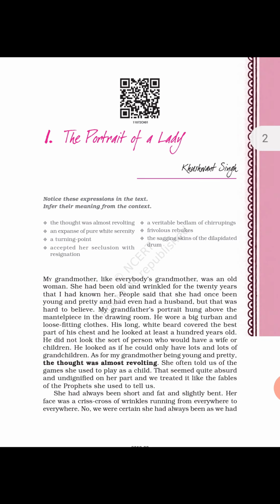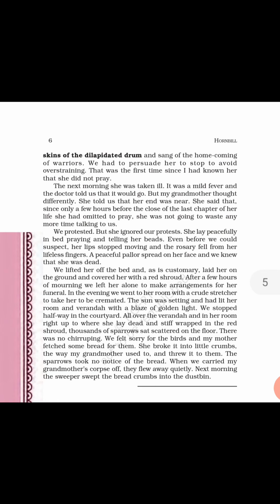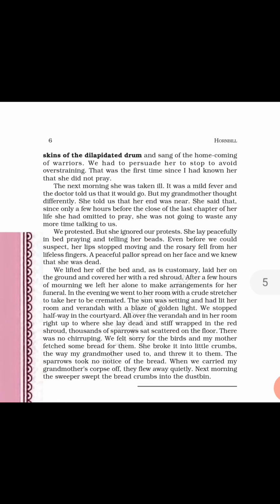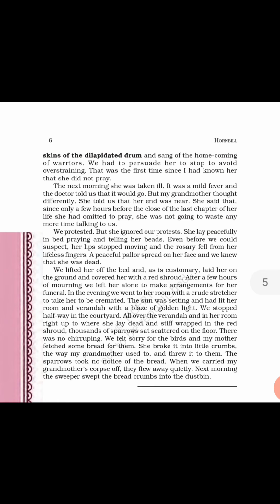Class Xl Ch.1 The Portrait of a Lady.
Study Material for Class Xl.